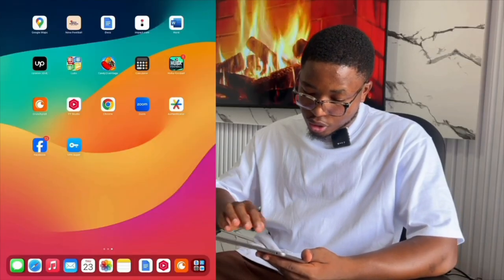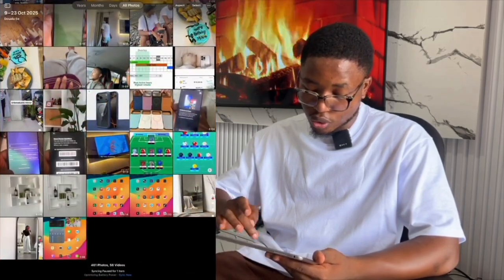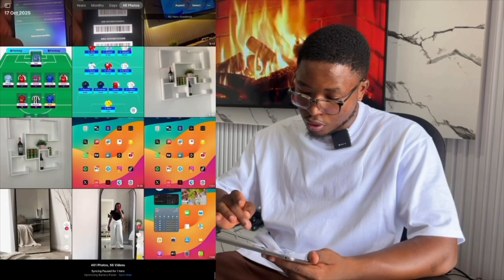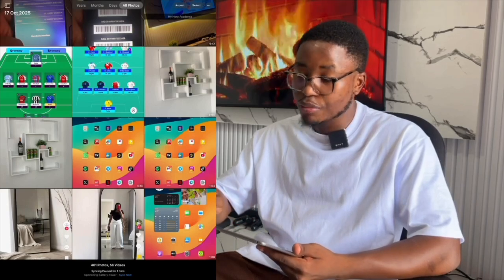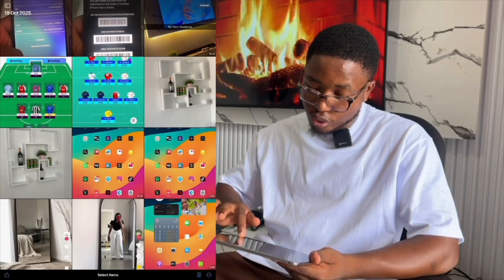How To Delete All Photos From Ipad Permanently - Full Guide 2025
In this video, You're gonna learn How To Delete All Photos From Ipad

👍 Like & 🔁 Share to Support The Only Guide

📌 Our channel offers simple and practical tutorials with step-by-step solutions to master technology and applications, putting digital within everyone's reach.

The Only Guide